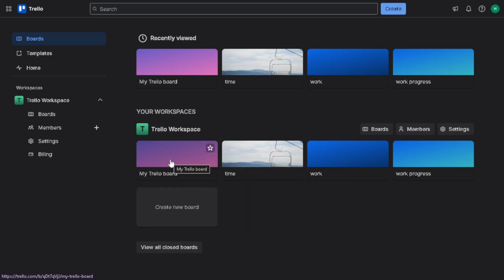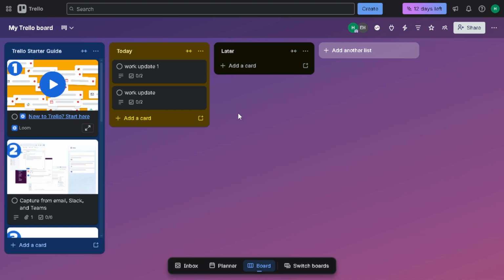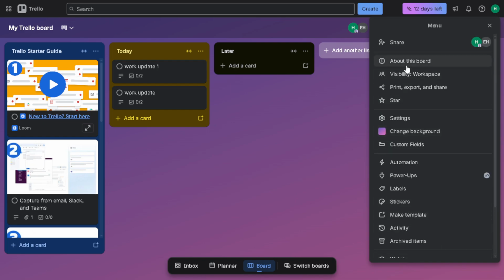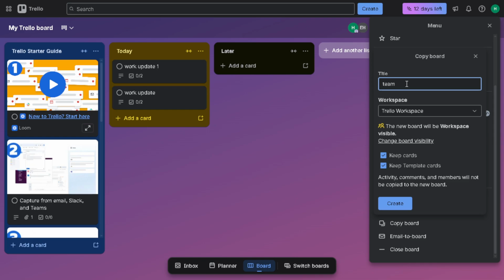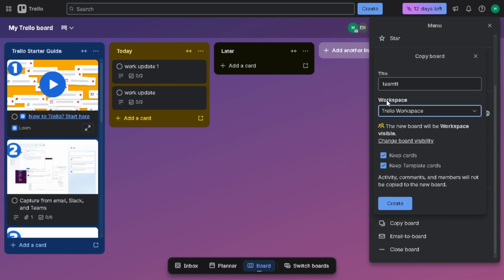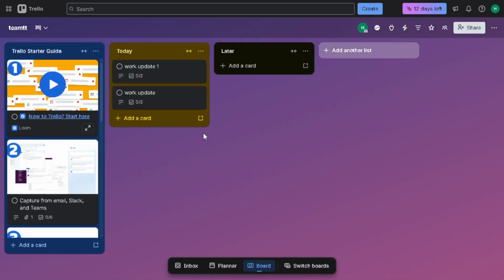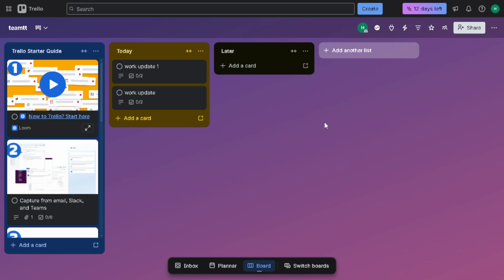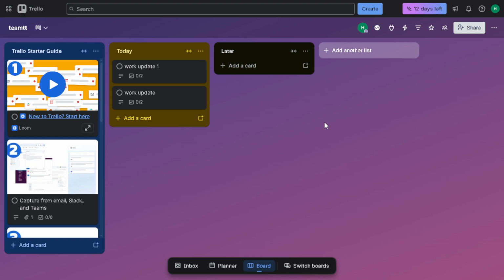How to Duplicate Boards in Trello (Full 2026 Guide)